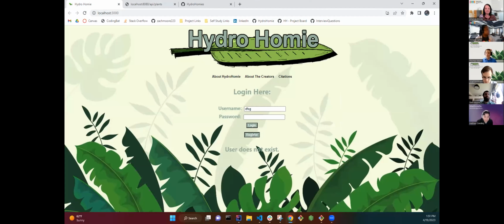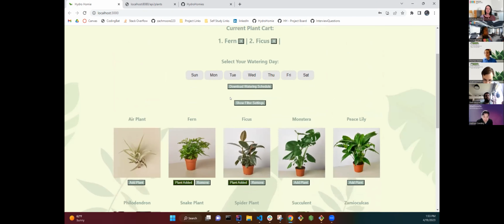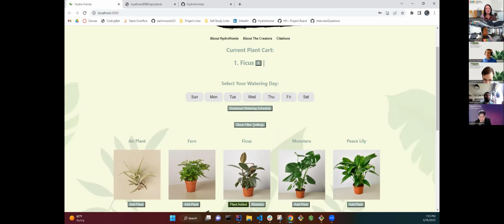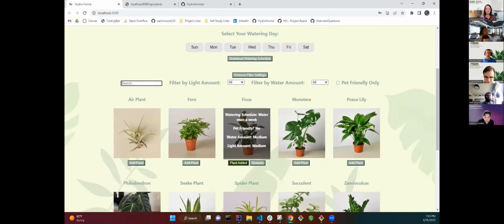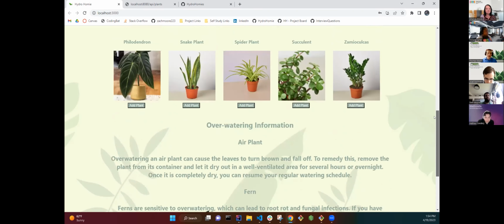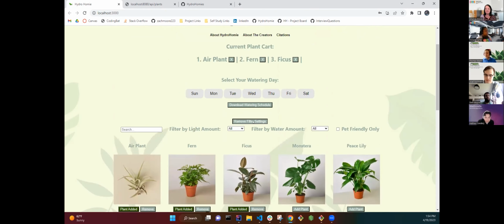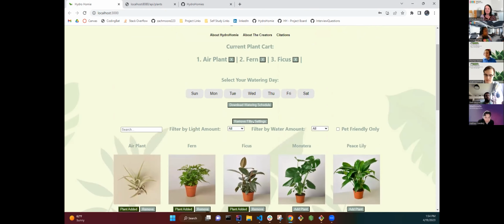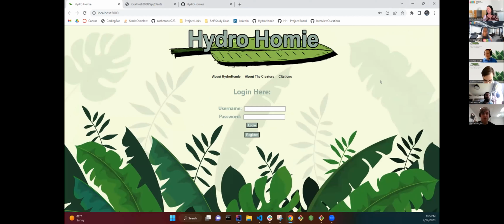Hydro Homie: March 2023 Demo Day Presentation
Hydro Homie uses a database of plants to download watering schedule for users' specific houseplants.This group of March 2023 Java graduates reveals their final project and reflects upon the programming skills they learned over the past 14 weeks during their full-time bootcamp journey.